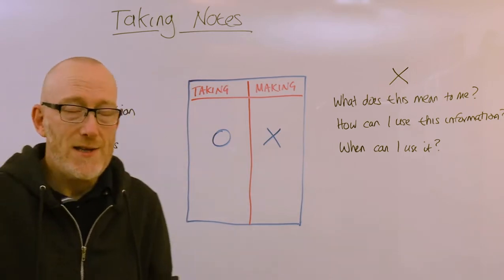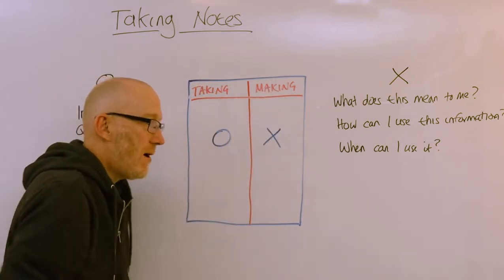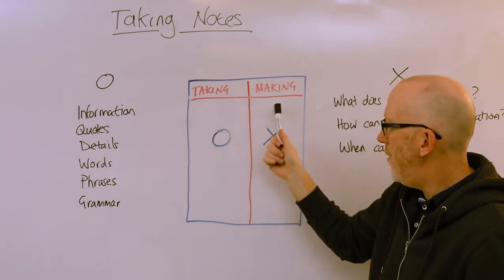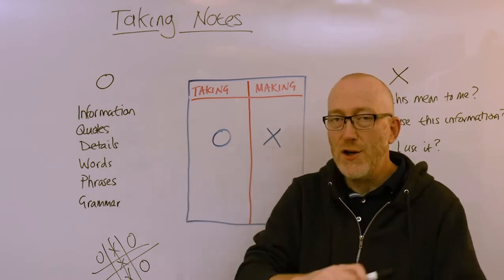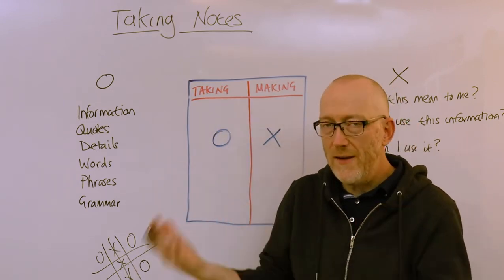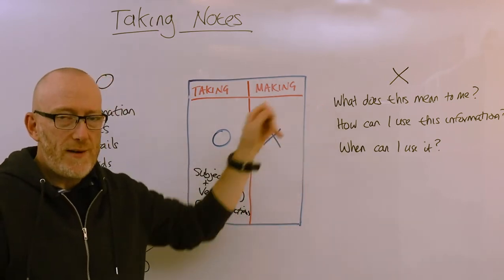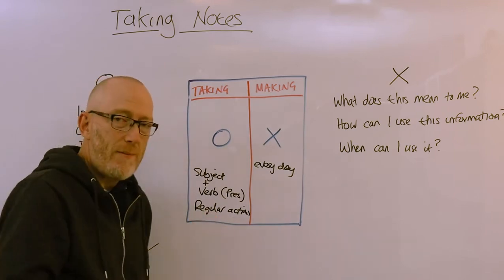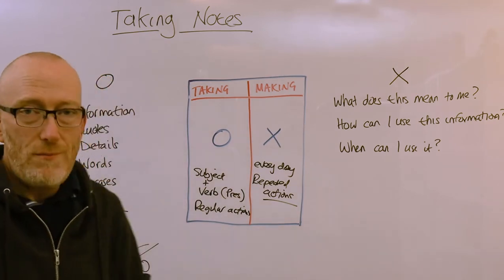Note Taking vs Note Making | A Faster and Better Way To Take Notes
Learn to study faster and more efficiently, and remember more! I will show you my favourite system for taking notes to help you to become a better active listener. I’ll explain how to use this method and show you an example of it. This method will help you if you are learning a language, or if you attend meetings, conferences.

Enrol in the IELTS Speaking Band 7+ Bootcamp and rocket your way to IELTS Speaking Success